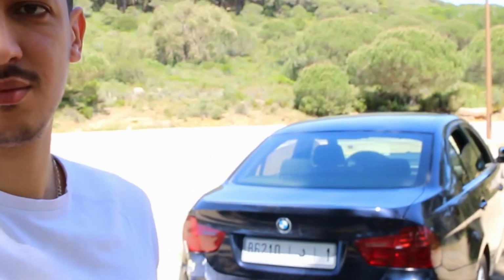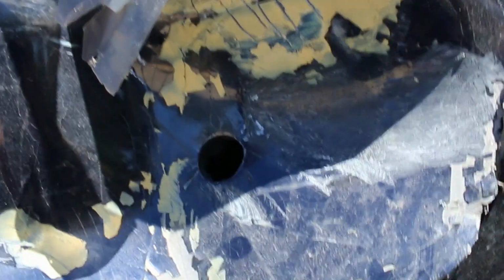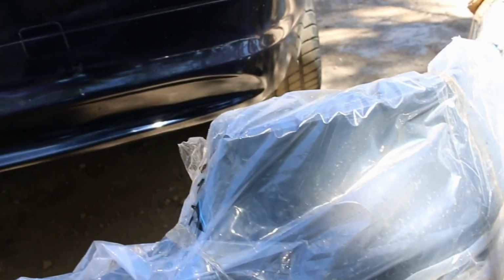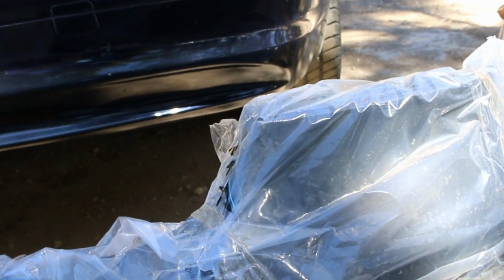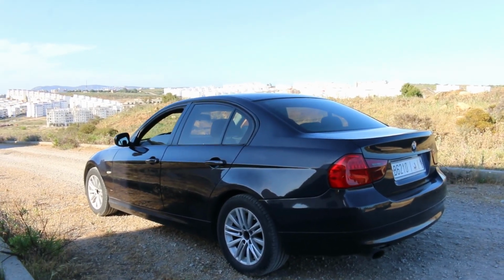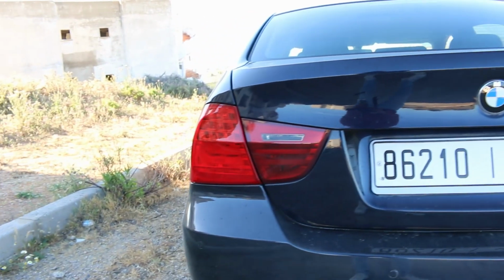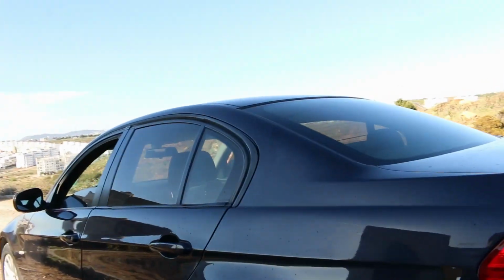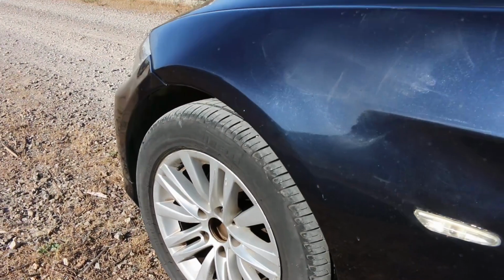I got rear ended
My BMW e90 318i lci was hit from the rear by another car while we were waiting for some pedestrians to cross the road, I bought the parts that cannot be repaired and took it to a local shop to paint the bumper and replace the taillight and the PDC sensor.